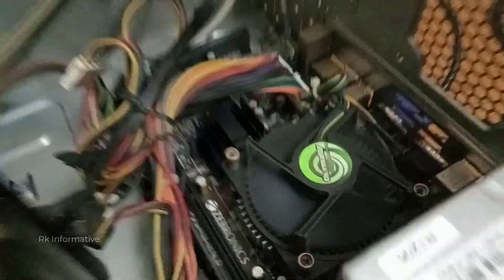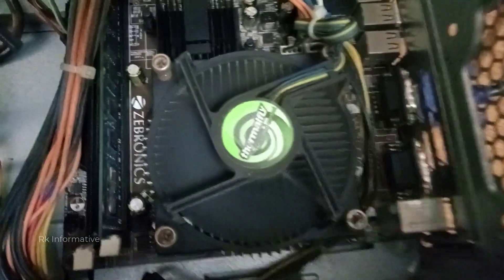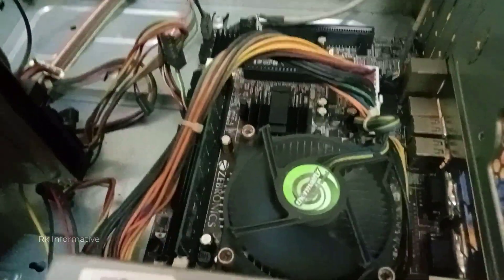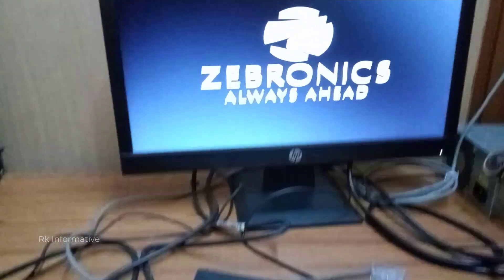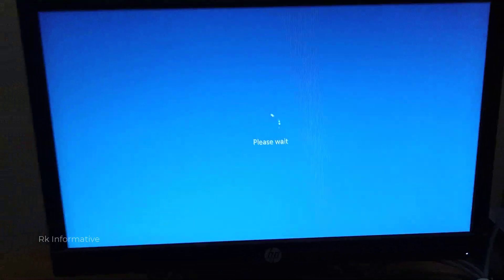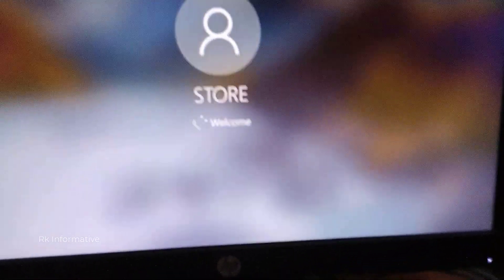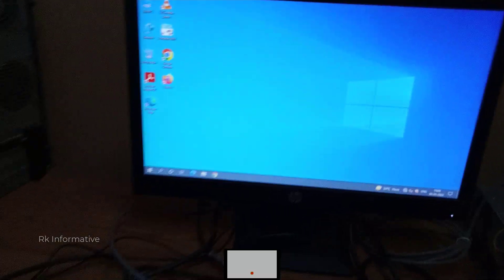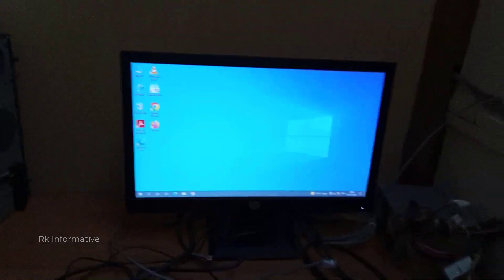How to fixed No Display issue || CPU on but no signal in Monitor || CPU Fan Spinning But No Display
How to repair No Display problem || CPU turns on but no signal in monitor || CPU Fan Spinning But No Display || Computer on hain but monitor mein kuch nahi hai ||